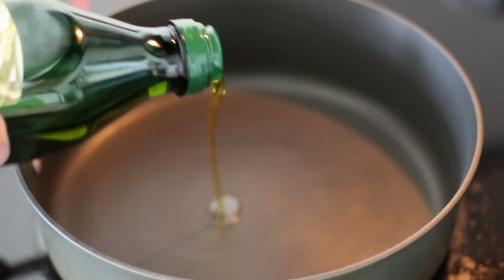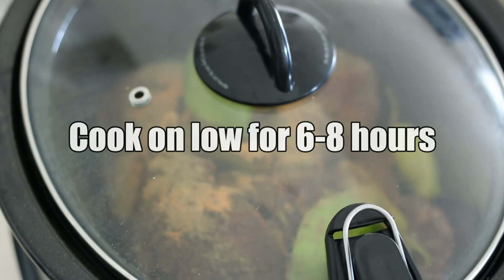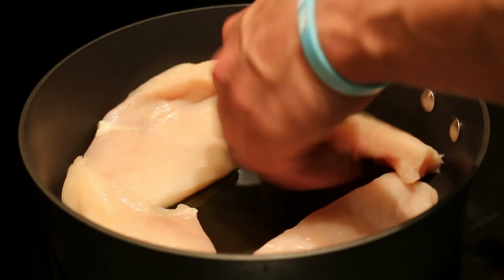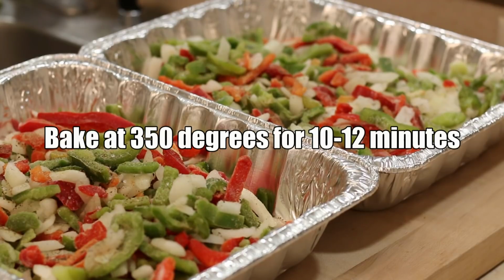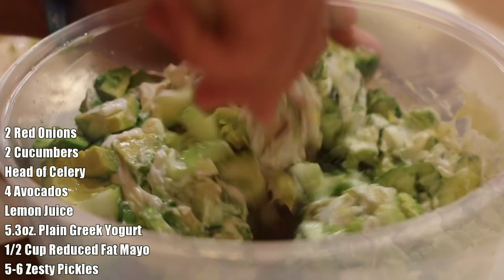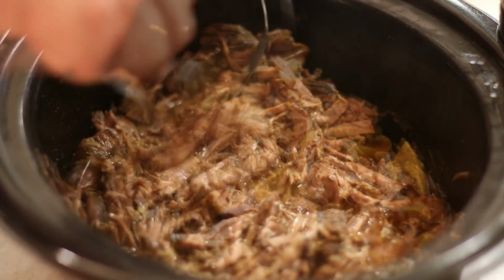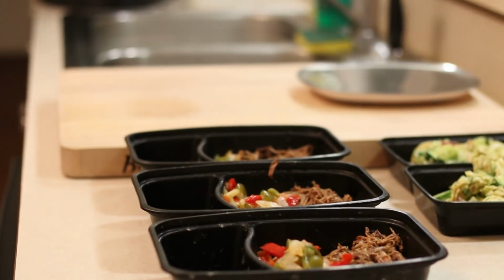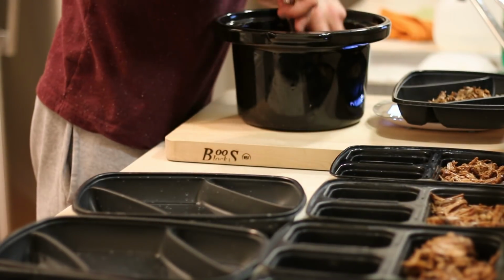Meal Prepping For The Week - 25 Meals - New Recipe!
Meal Prep Containers Now Available!

Groceries (for 3 people)
 - Chicken Breasts ($43.18)
 - Chuck Roast ($29.71)
 - Pickles ($4.28)
 - Celery ($1.49)
 - Bananas ($1.53)
 - Strawberries ($5.00)
 - Cucumbers ($2.48)
 - Tortillas ($3.58)
 - Greek Yogurts ($3.20)
 - Avocados ($8.00)
 - Red Onions ($1.96)
 - Quaker Oatmeal ($5.39)
 - Blue Diamond Almond Milk ($2.99)
 - Multigrain Bread ($3.76)
 - Whole Wheat Bread ($1.88)
 - Raoster Pans ($6.98)
 - Sweet Potatoes ($6.38)

Tax:$0.49
Total Cost:$132.28

2 Meals (For Sister)
 - 5oz. Avocado Chicken Salad
 - Slice of Whole Wheat Bread
Protein (g):31
Carbs (g):27
Fat (g):14
Total Calories: 358

3 Meals (For Sister)
 - 3.5-4oz. Shredded Beef
 - 90g Sweet Potato Fries
 - 1 Cup Peppers and Onion Mix
 - 1 Flour Tortilla (optional)
Protein (g):24
Carbs (g):46
Fat (g):17
Total Calories:433

10 Meals
 - 10oz. Avocado Chicken Salad
Protein (g):54
Carbs (g):48
Fat (g):21
Total Calories:597

10 Meals
 - 7oz. Shredded Beef
 - 120g Sweet Potato Fries
 - 1 Cup Peppers and Onion Mix
 - 1 or 2 Flour Tortillas
Protein (g):41
Carbs (g):53
Fat (g):28
Total Calories:628